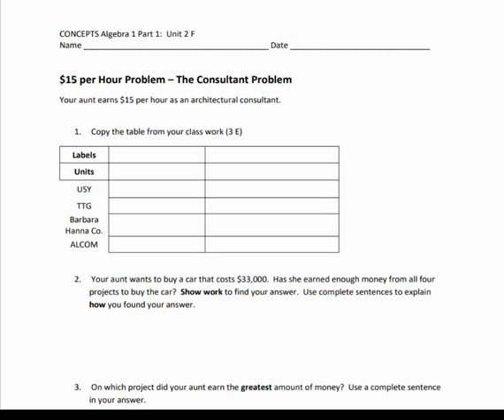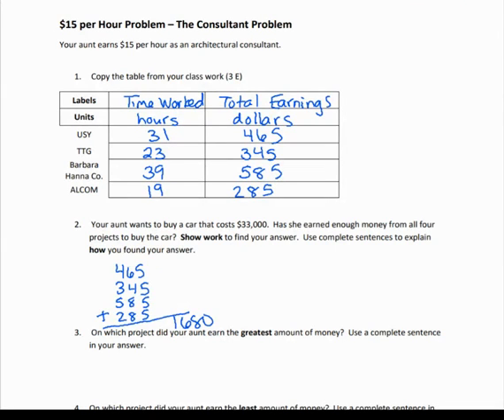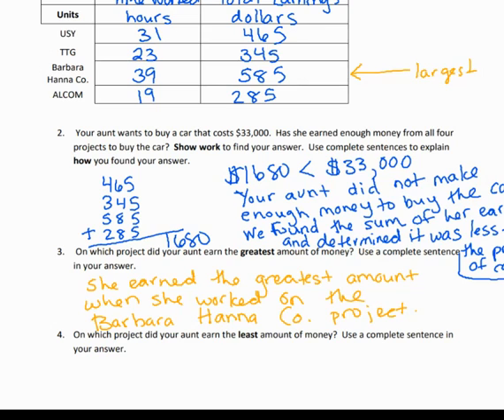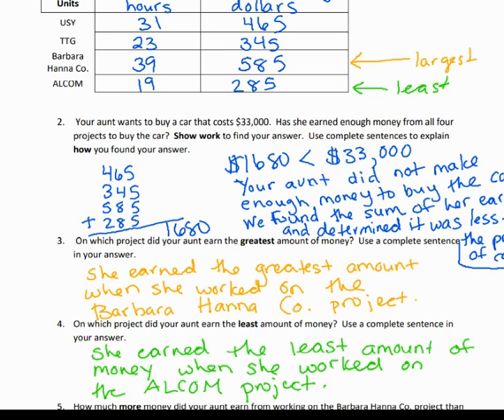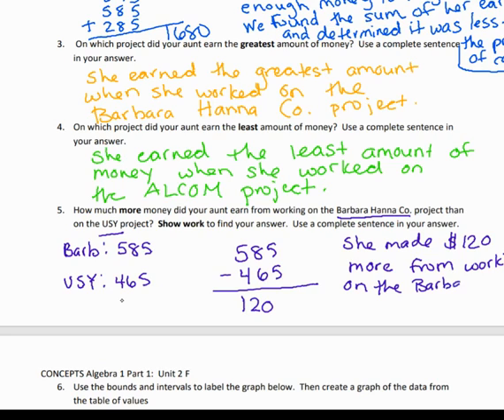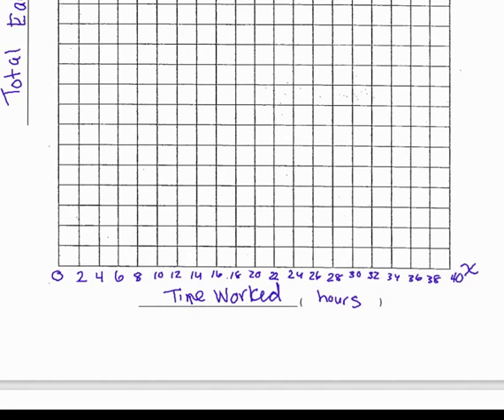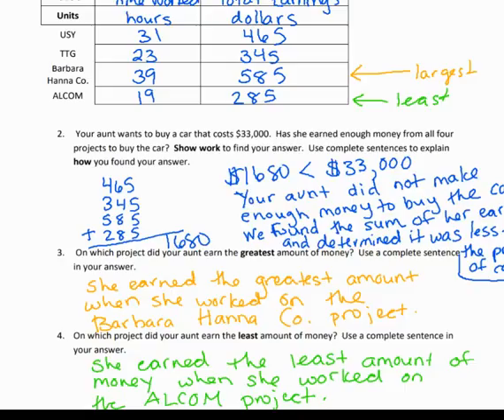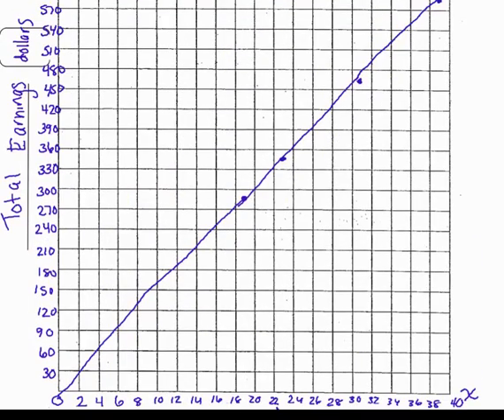Concepts: WKST 2F